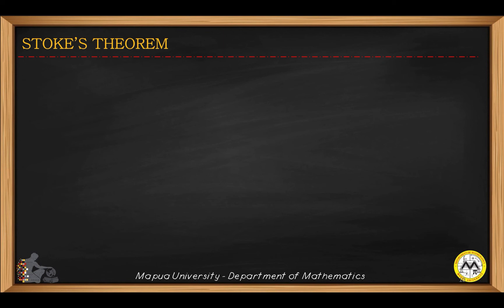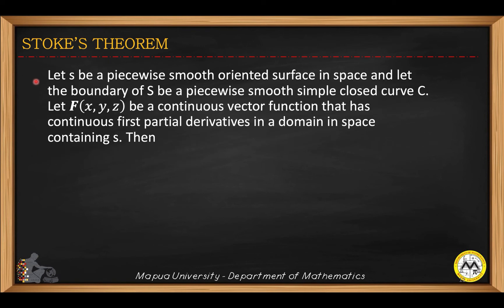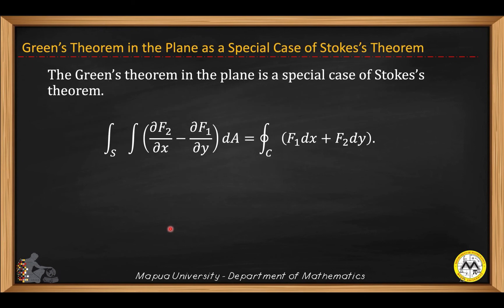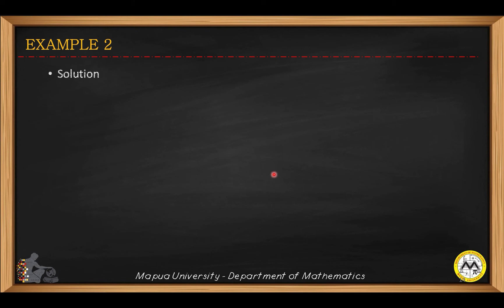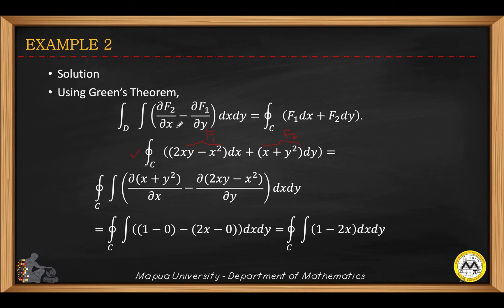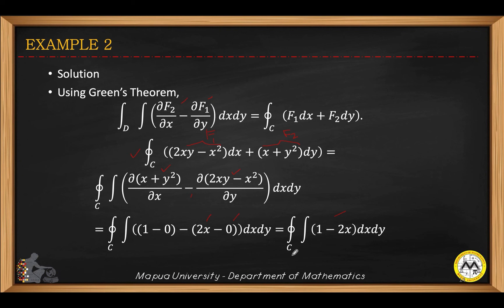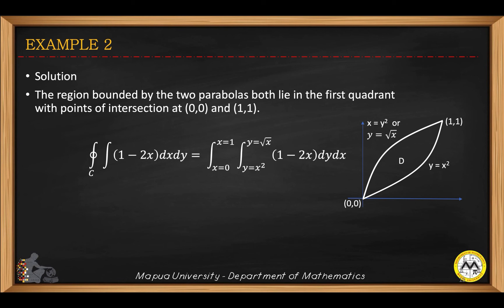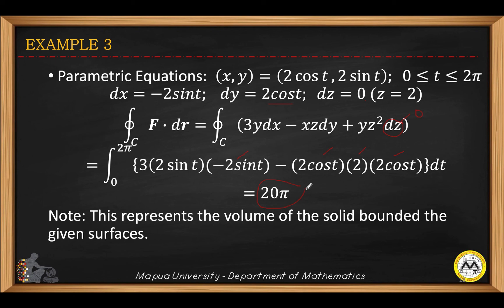Vector Analysis Lesson 2 Part 2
Green's Theorem & Stoke's Theorem